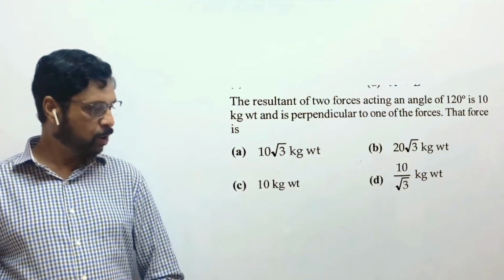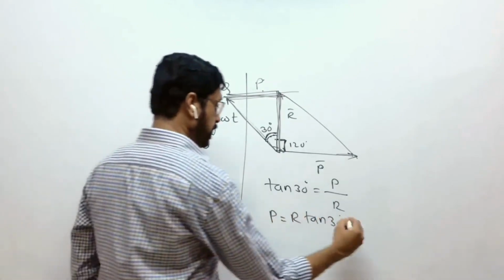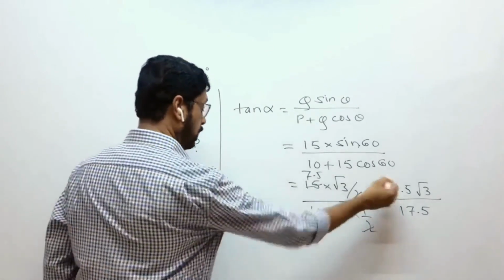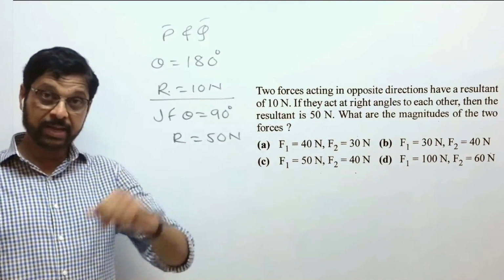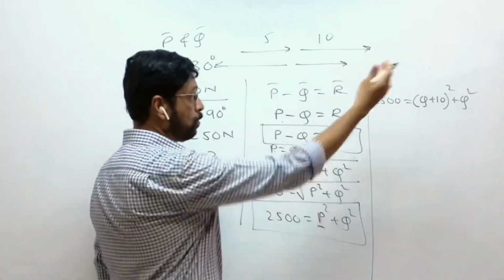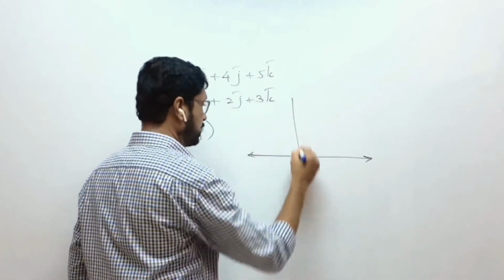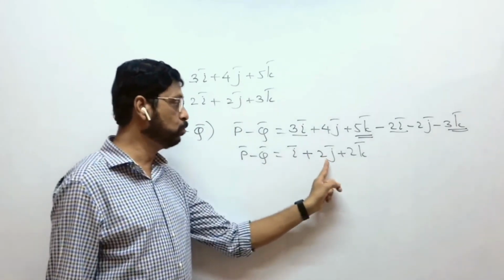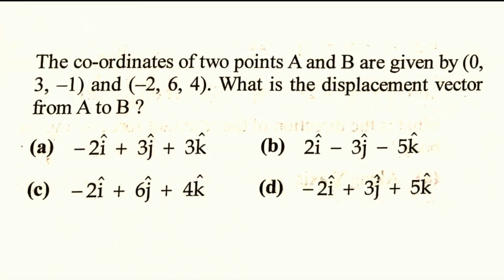Vectors 20 MCQs On Vectors Continued ........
NEET, JEE (main) Physics , MCQs On Vectors Continued